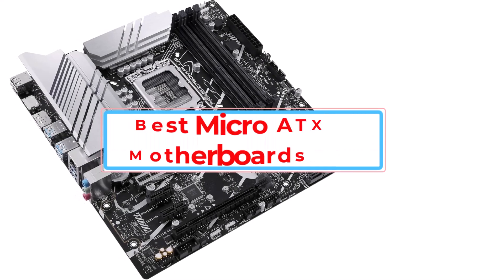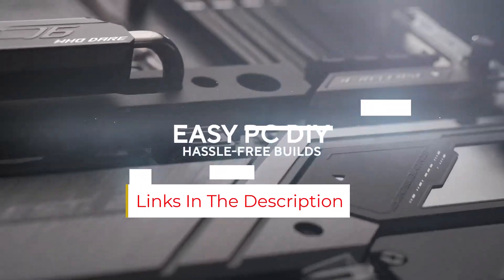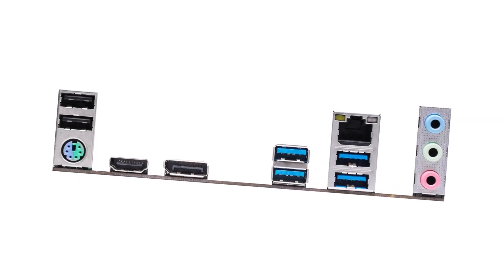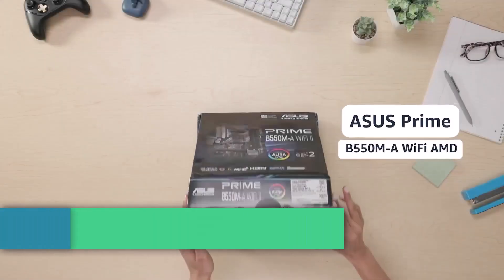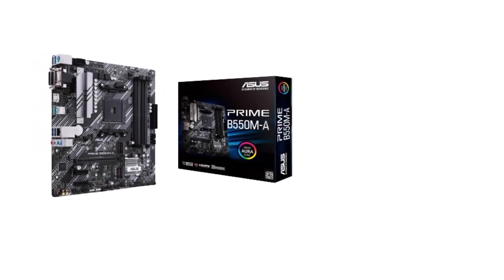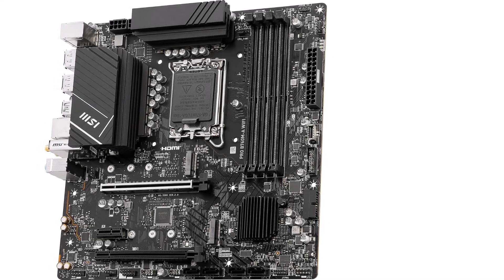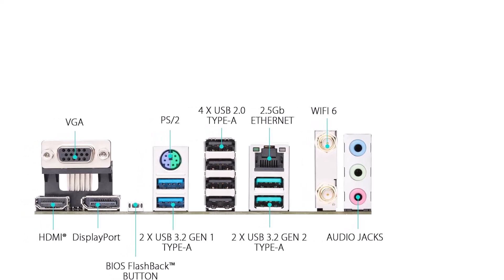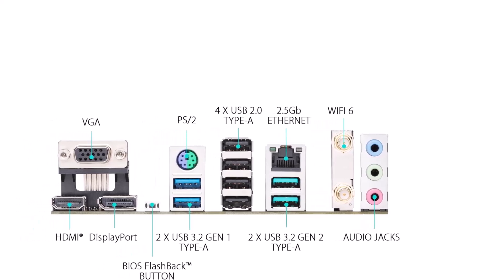TOP 5 Best Micro ATX Motherboards For 2025!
1🛒► ASUS Prime B650 Motherboard.

2 🛒►MSI PRO B760M-A Motherboard.

3🛒 ►  ASUS Prime B550M-A Motherboard.

4 🛒► ASRock B660M  Motherboard.

5 🛒► ASUS Prime Z790M Motherboard.

      owners.